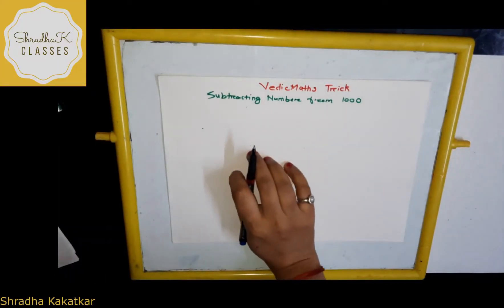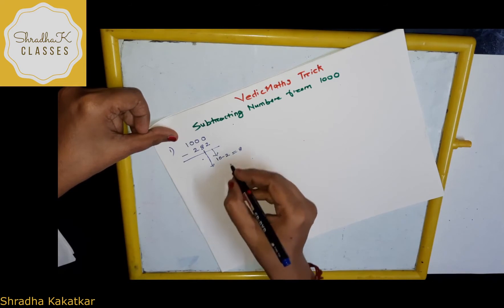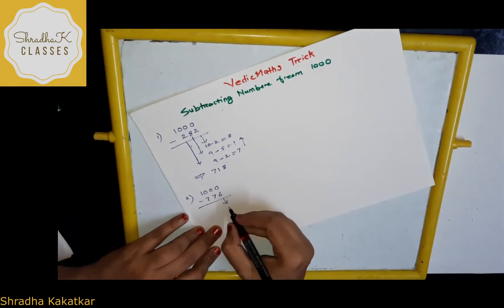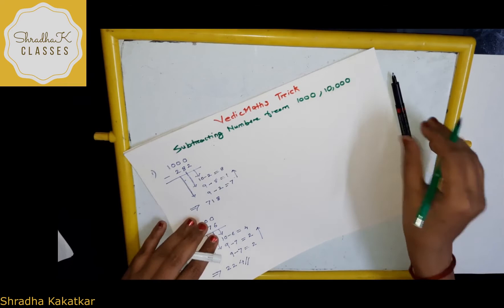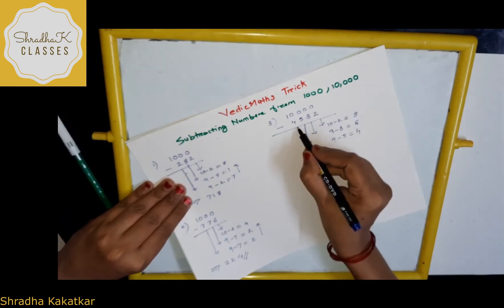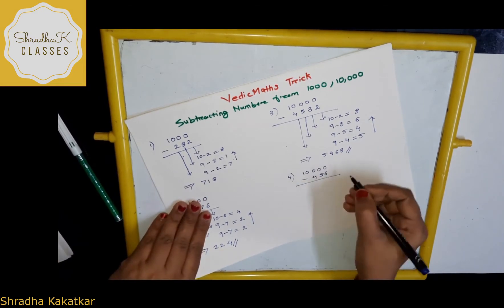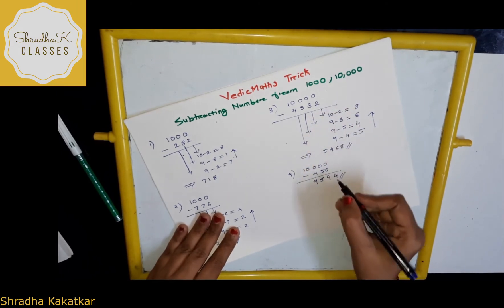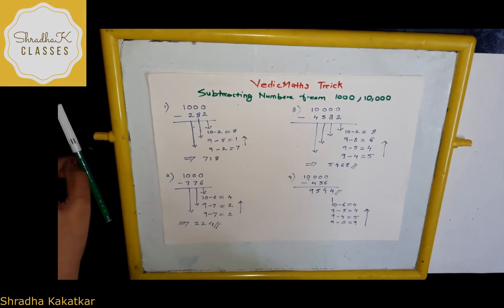Subtracting Number From 1000,10000,100 | Subtraction Trick | VedicMaths Trick | 2022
Subtract Number From 1000,10000,100 using Vedic Mathematics Trick.2022
Note :-Same way you can subtract from 100.

Shraddha Abacus, Shradha Kakatkar

how to subtract 3 digit numbers
how to subtract 4 digit numbers
subtracting
subtraction
subtraction method
subtract hundreds
subtract
subtraction tricks in vedic maths
subtraction maths
subtraction sums
subtraction using vedic maths
subtract from 100
subtract from 1000
subtract from 10000
easy subtraction 2021
subtract within 1000,
subtracting number from 1000,
simple subtraction trick,
subtraction short tricks,
subtraction shortcut,
fast subtraction in mind
mental subtraction tricks
mental math subtraction 3 digit
subtract mentally grade 3
mental math subtraction grade 1
subtraction kaise karte hain
subtraction tricks
subtract mentally